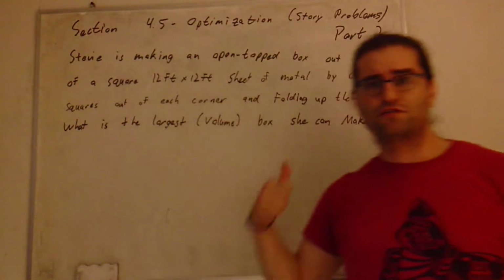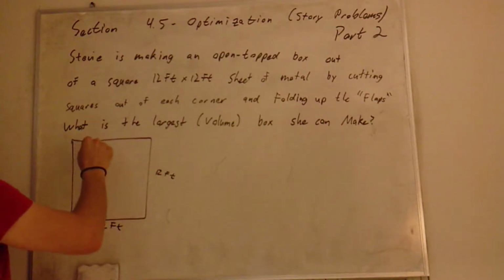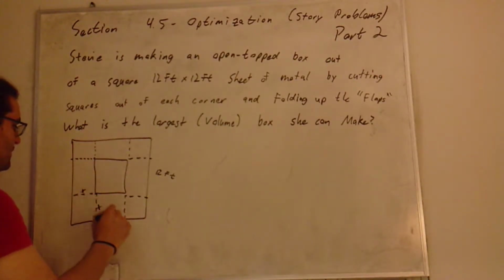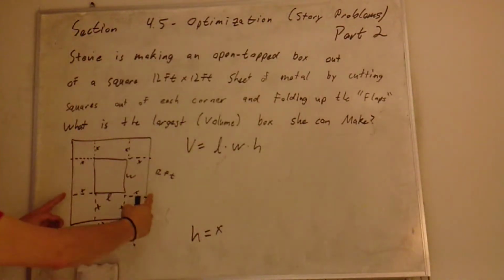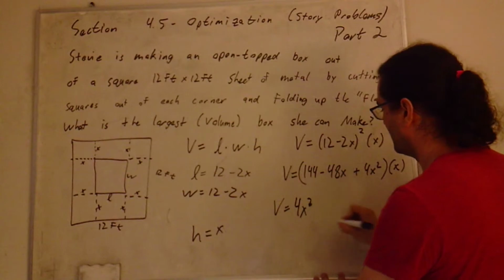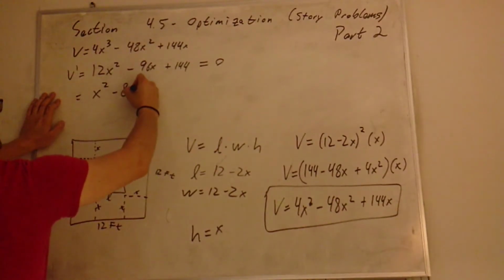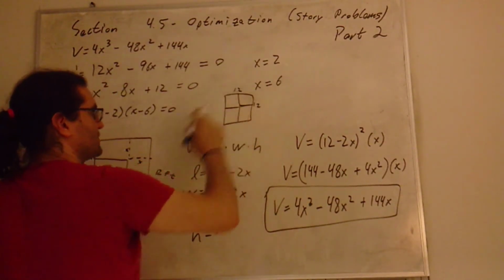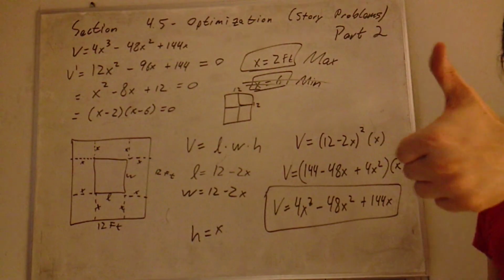Calc I - Section 4.5(2) Optimization